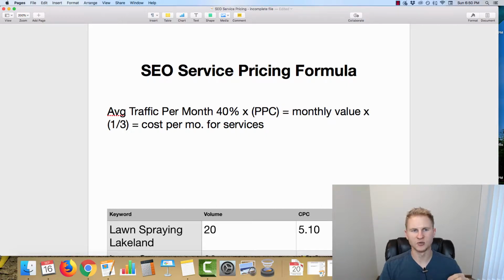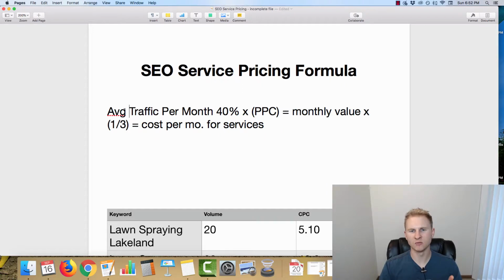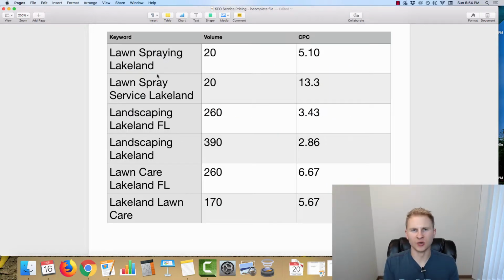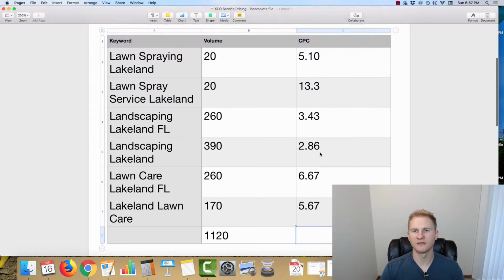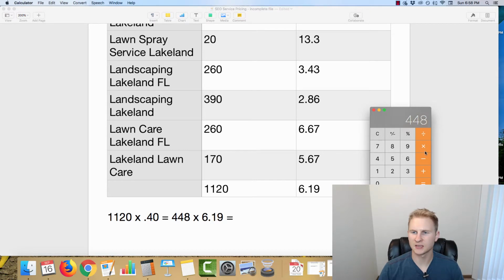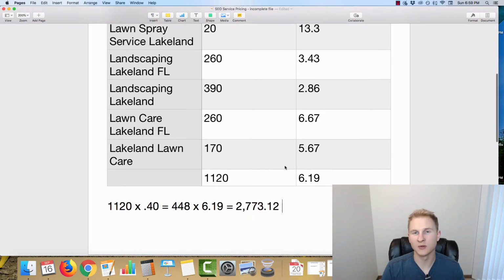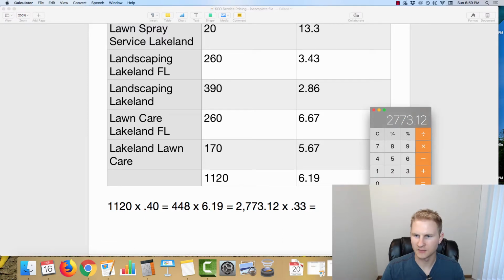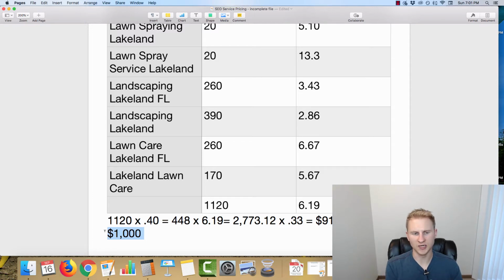How To Price Your SEO Services Ethically (Simple Formula)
In this video Matt Wacek describes his step by step simple formula process for creating prices for his digital marketing agency's SEO services. For an updated video watch this